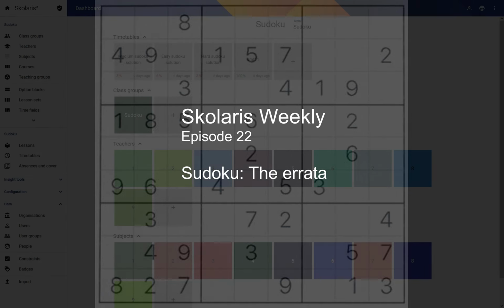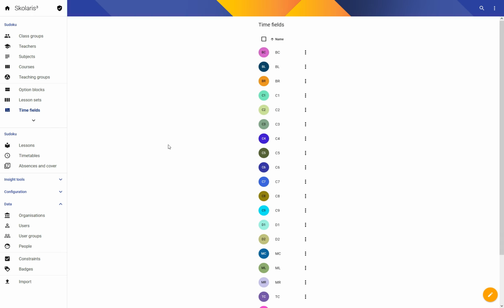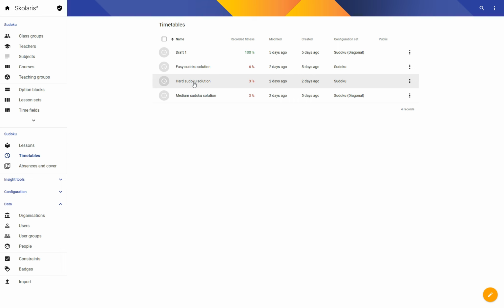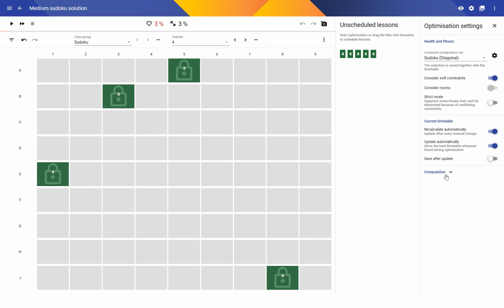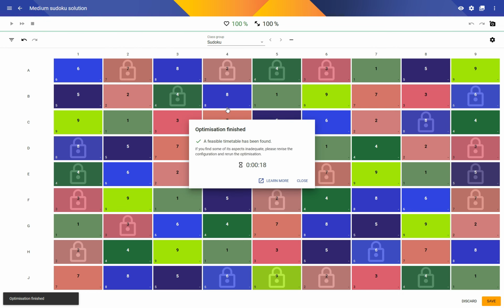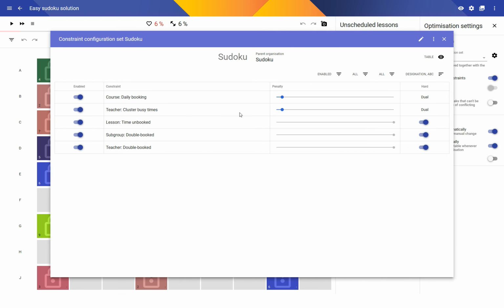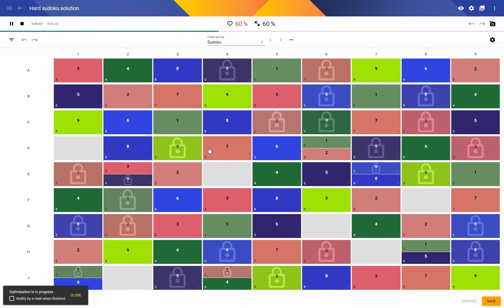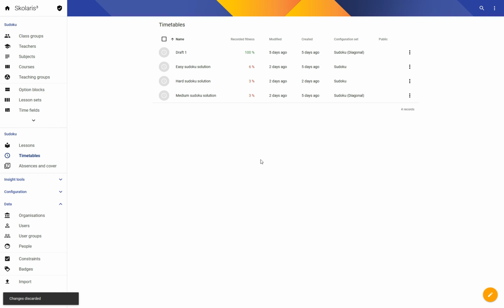Skolaris Weekly - Ep. 22 - Sudoku: The errata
The rules of Sudoku used in episode 21 were wrong. Apologies to everyone, please watch this installment that sets everything right.